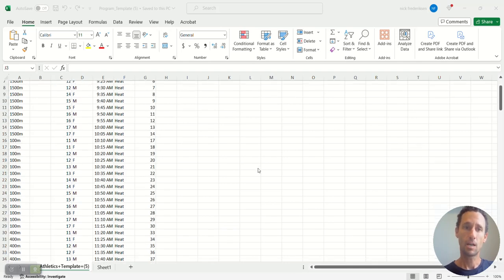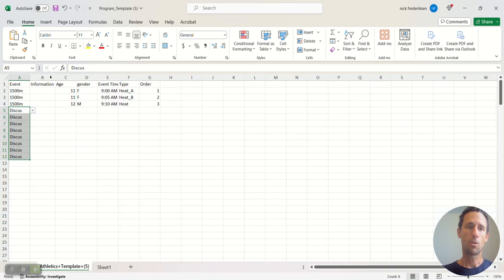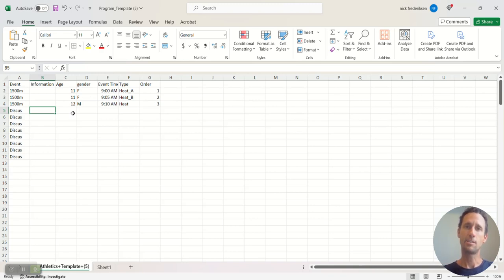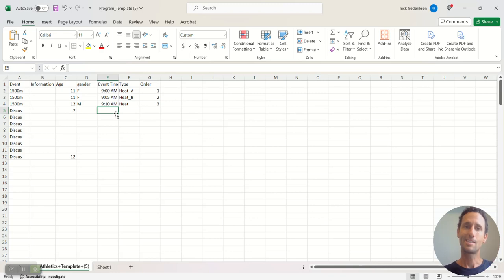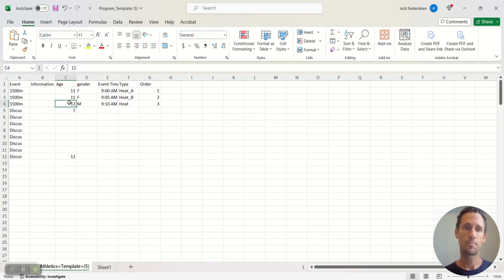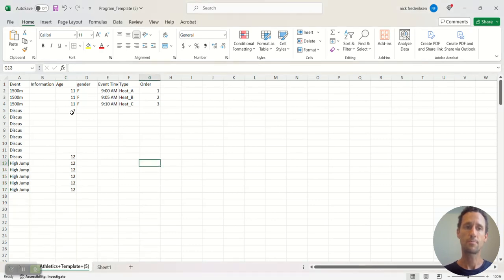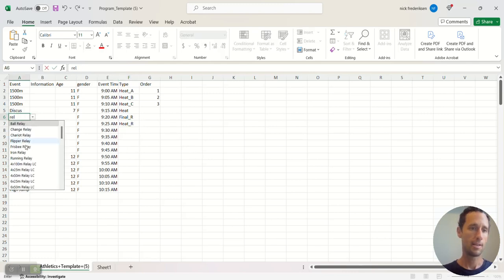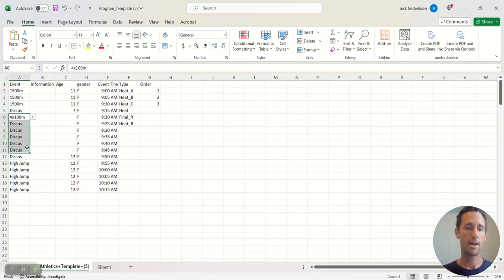Program import template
A demonstration on how to use the program import template